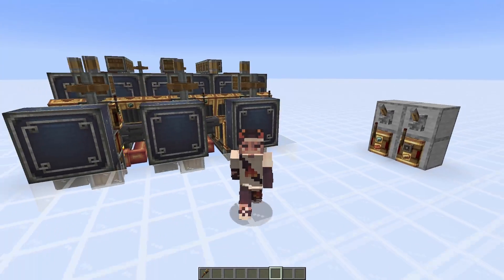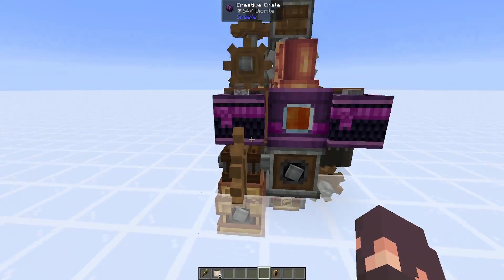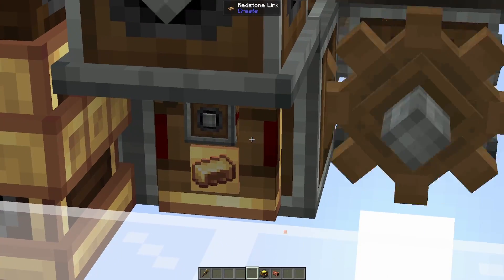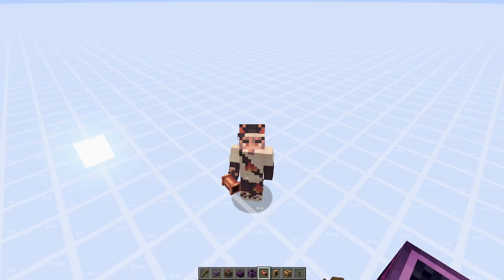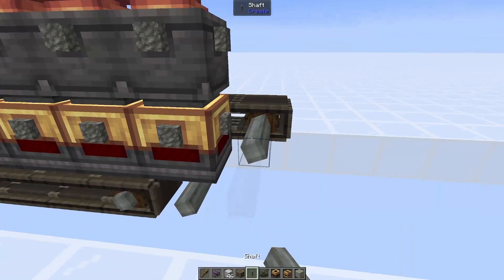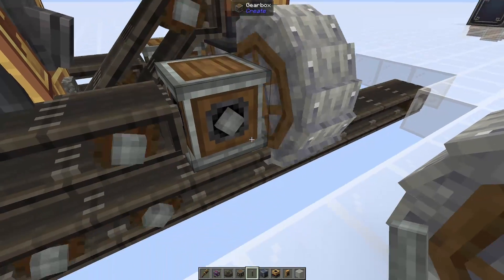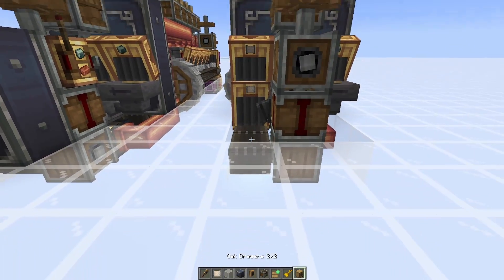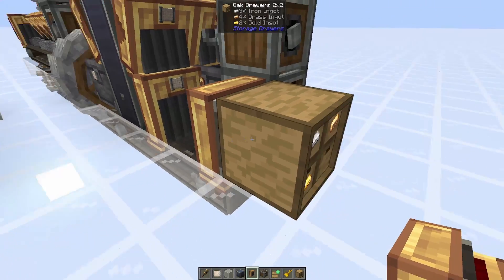Create mod Tileable BRASS Farm TUTORIAL | 1,000 Brass Per Hour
This tileable brass farm produces brass, iron, gold, copper, and zinc! It is 15x5x3 blocks and produces five different ingot types. It uses diorite, andesite, and lava as input and requires ~2,500 blocks of both andesite and diorite to run at full speed. I recommend having an infinite lava source connected to this farm to avoid a lack of lava slowing the farm down.

This farm can produce 500 Iron and Gold per hour with the option of 500 Copper and Zinc or 1,000 Brass per hour.

Ingredients:
34 Mechanical Belts
14 Fluid Pipes
14 Item Vaults
9 Gearboxes
7 Basins
7 Cogwheels
6 Mechanical Mixers
6 Smart Chutes
5 Brass Funnels
2 Clutches
2 Crushing Wheels
2 Redstone Links
1 Andesite casing
1 Blaze Burner
1 Cauldron
1 Hopper
1 Large Cogwheel
1 Mechanical Press
1 Mechanical Pump
1 Rotation Speed Controller
1 Shaft

0:00 Intro
0:37 Input Needed
1:08 Make Sure Lava Can Fuel Blaze Burner
1:49 Stress Units Needed
2:08 Diorite/Andesite Needed
2:18 How the Farm Works
3:39 How to Use the Schematic
4:27 How to Make the Farm Tileable
4:56 Tutorial Start
5:09 Dimensions
5:32 Power and Items
7:10 Moving on!
7:13 Items and Lava
7:34 Connecting Gears to Power
8:02 Shafts and Belts
8:23 Clockwise or Counterclockwise
8:48 Shafts and Belts 2
9:03 Tuff Making System
9:24 More Belts and Shafts
10:05 Placing Funnels In
10:22 Crushing Wheels
10:42 Crushing the Tuff
11:25 Item Processing
13:33 Blaze Burner Connecting
14:04 Brass Mixing
14:40 Connecting the Mixer and Lava
15:22 Mixers for Tuff
15:41 Storage
16:00 Final Testing
16:55 On off Switch and Brass Crafting
18:11 SUBSCRIBE!!!